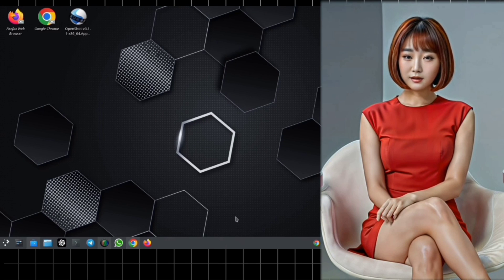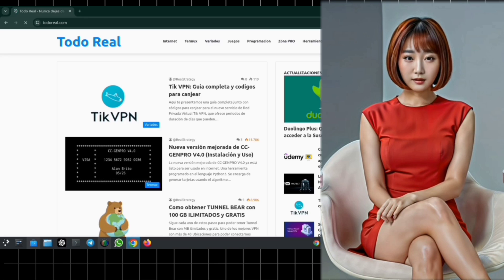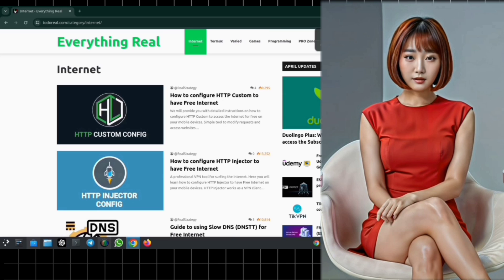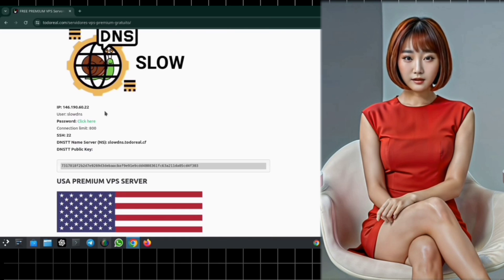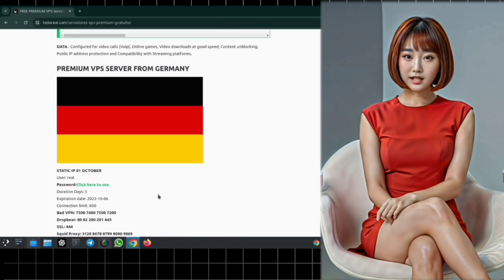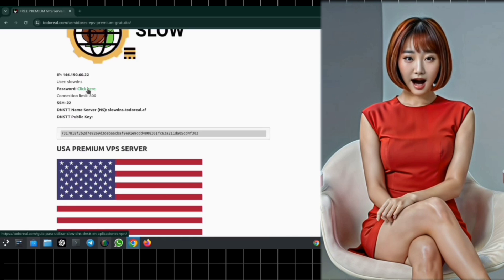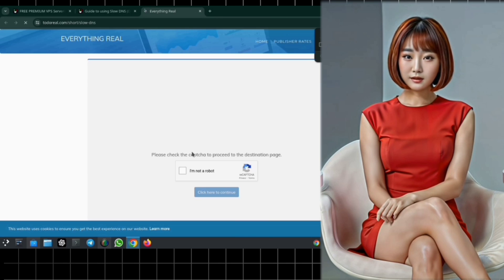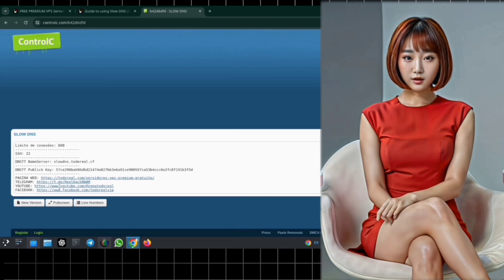How to Get Free Premium VPS Servers | Step-by-Step Guide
Unlock the power of free premium VPS servers with this step-by-step guide! Learn how to access lightning-fast servers without spending a dime. Follow along as we navigate the Todo Real website and select the perfect server for your needs. Don't miss out on this opportunity to boost your online capabilities!